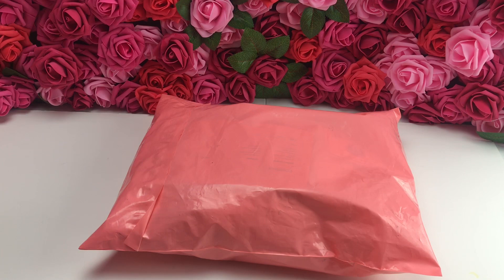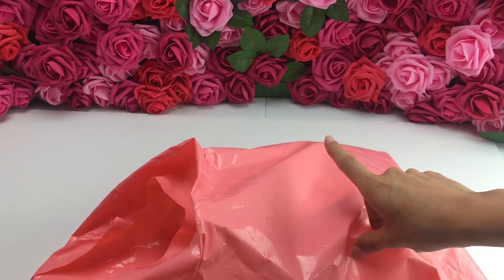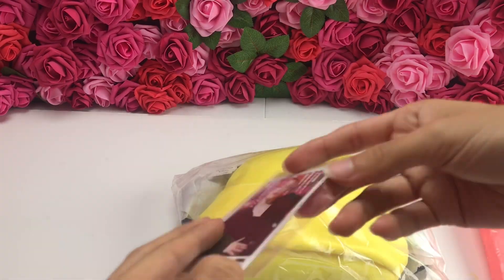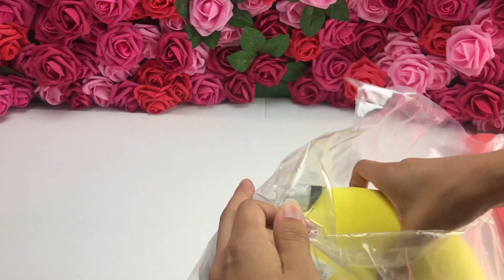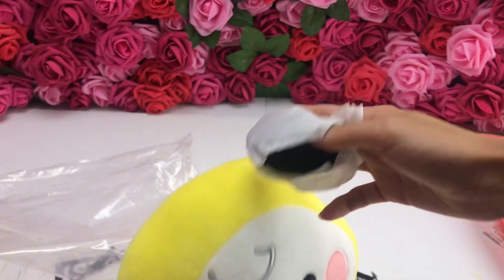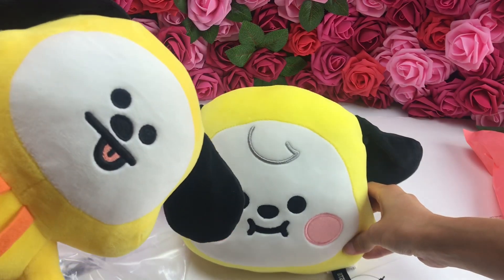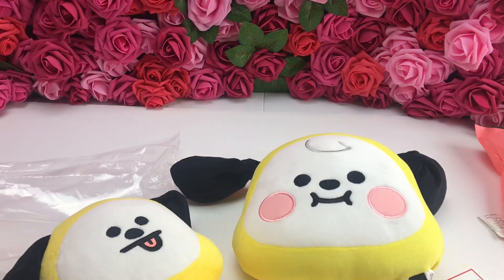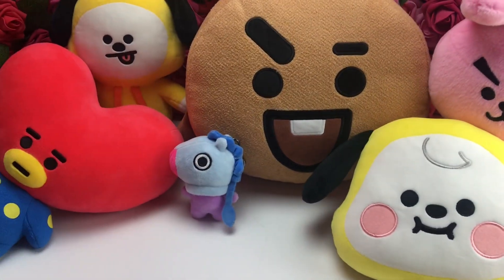[UNBOXING] BT21 Baby Chimmy Plushie Cushion ♡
Hi everyone!

OMG UWU! I got baby Chimmy!!!
He’s so adorable omg I’m in love 😍

This is my unboxing video of BT21 Baby Face Chimmy Plush Cushion

*Background Music Does Not Belong To Me*

Xoxo💖